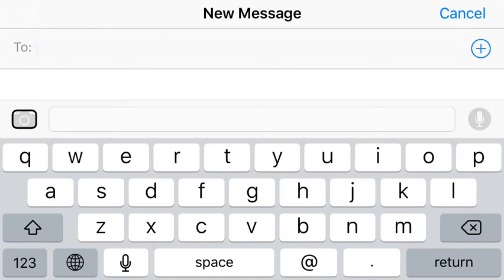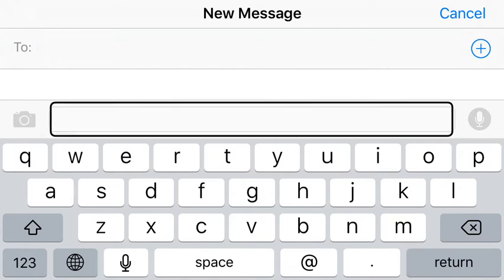iMessage compose window in VoiceOver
How different elements of iMessages compose window are announced in VoiceOver on iOS 9.2